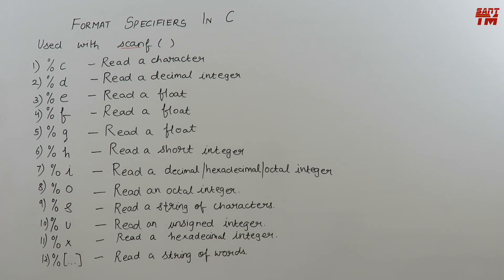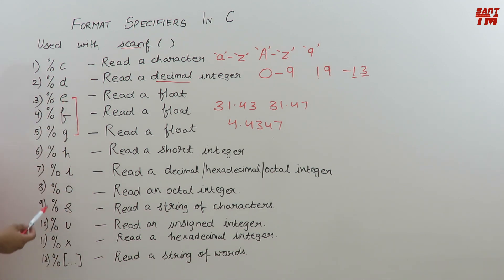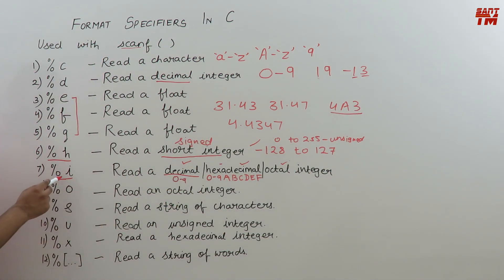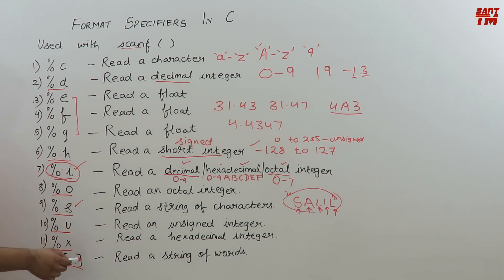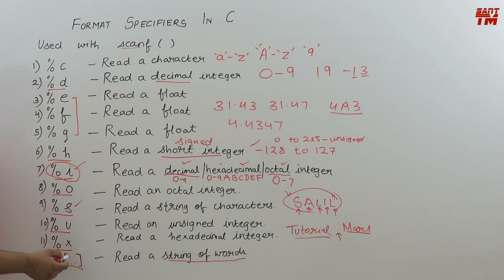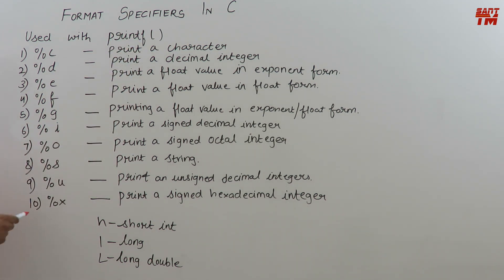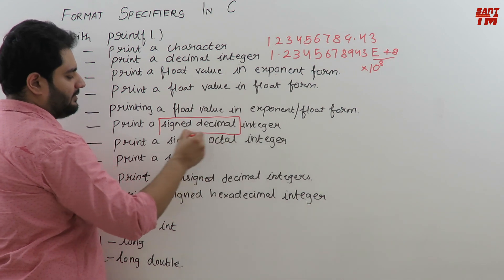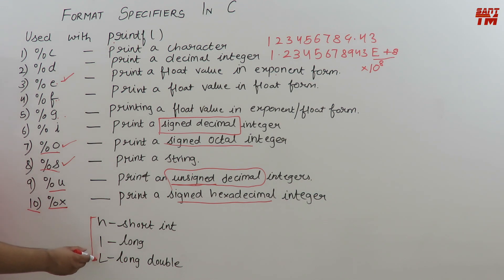Format specifiers in C Programming Language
In this video, I have discussed about the format specifiers in C Programming Language both for printf statement and scanf statement.

The time stamp links are given below:

1. Format specifiers for scanf statement: 00:39

2. Format specifiers for printf statement: 09:21